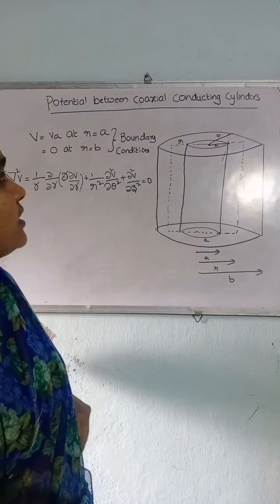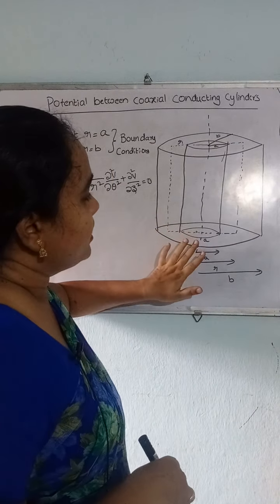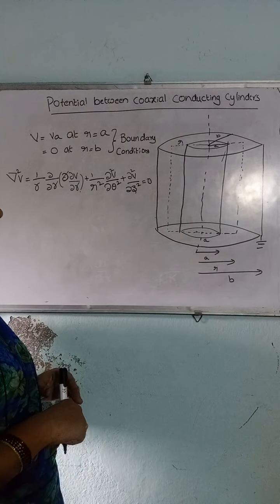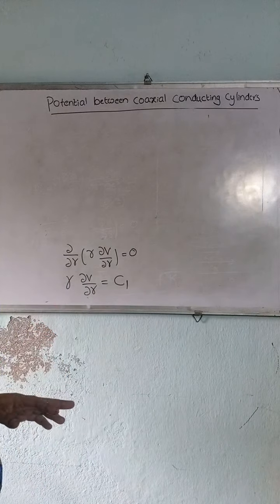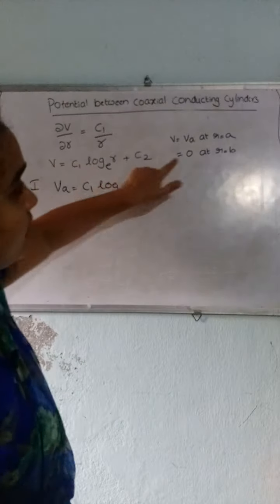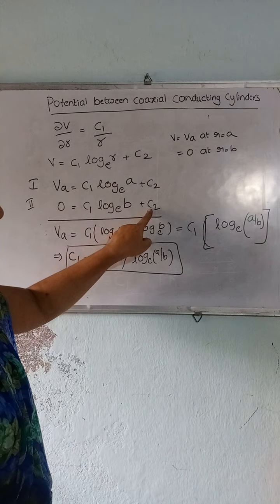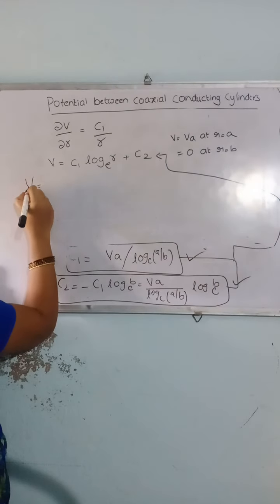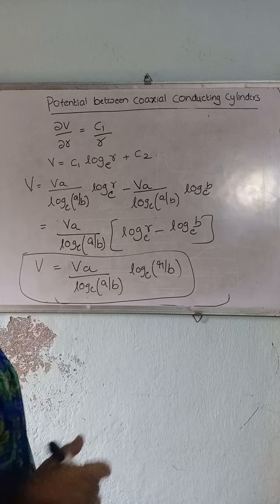June 25, 2021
coaxial cylinders